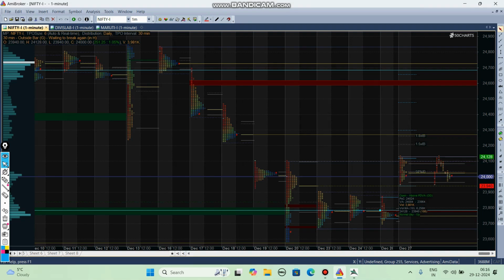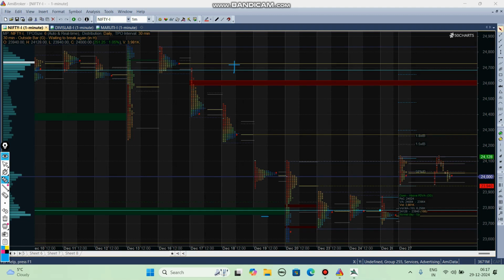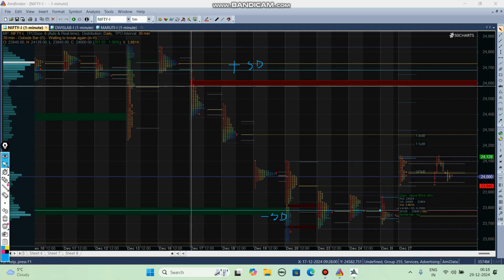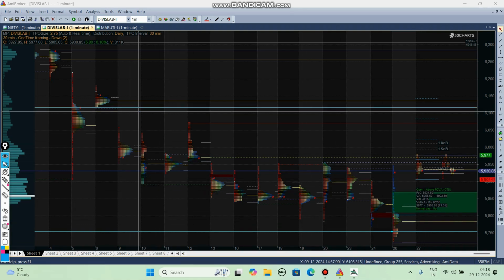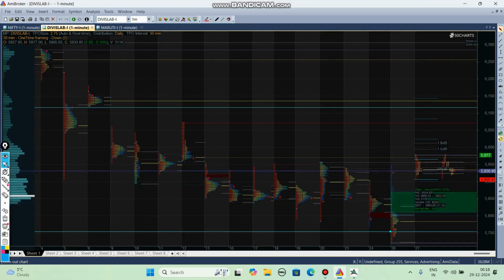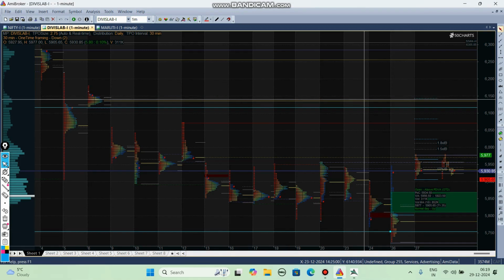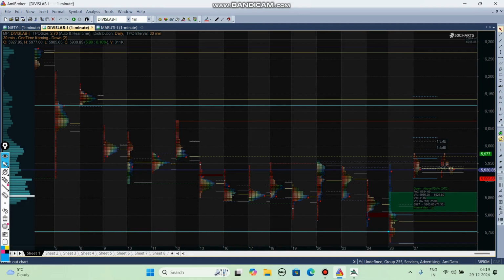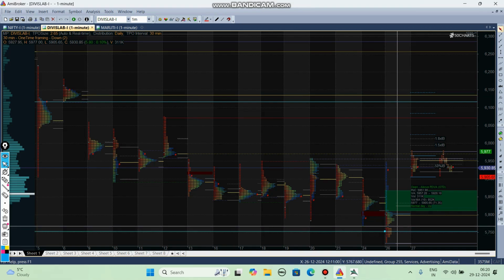Market Profile Success in Trading Everyone Must know Standard Deviation Levels for Entry and Exit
we are authorized subbroker with upstox.Our team have the capablity with 10+yeras Experience to maintain Portfolio,Investment ideas and Intraday Trading Calls. Intrested Persons join our Trading Community